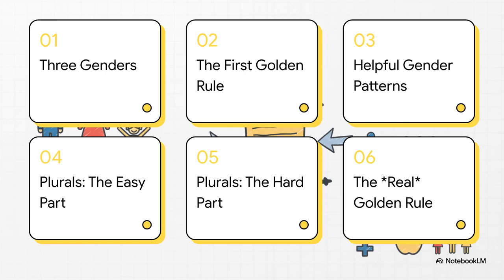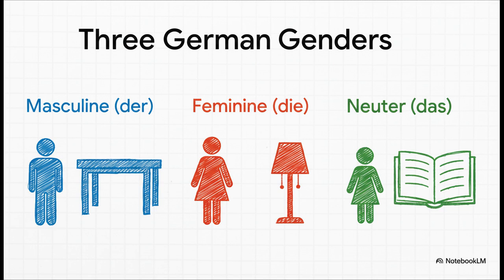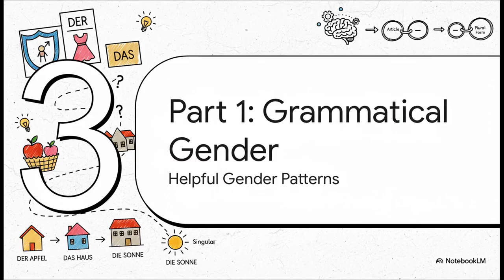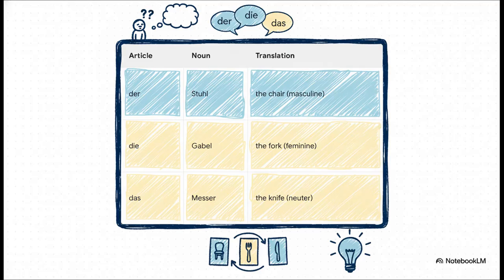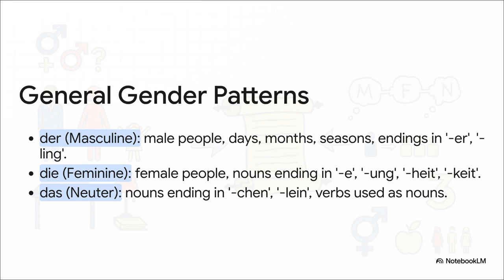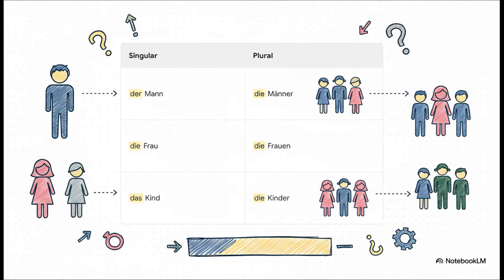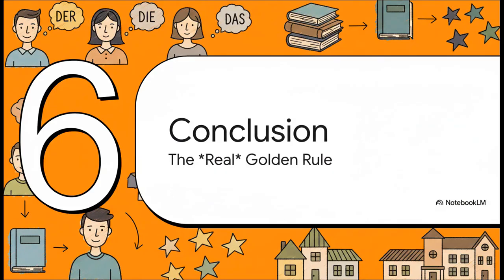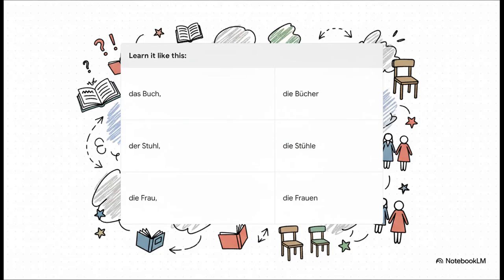German Noun Gender & Plurals Explained Simply | Learn der, die, das Easily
Learn German Noun Gender and Plurals Easily!
Are you confused about der, die, das? Don’t worry — this video makes German noun genders and plurals super easy to understand! 🌟

🎓 In this lesson, you’ll learn:
• How to identify the gender of German nouns (Masculine, Feminine, Neuter)
• Simple endings and patterns that help you guess noun gender
• Easy methods to form plurals in German
• The most common exceptions and memory tricks

💡 Perfect for:
German beginners (A1–A2 level) who want to build a strong foundation in grammar and vocabulary.

📚 Includes real examples with clear explanations and pronunciation tips!
✅ Stay till the end for a short quiz to test your learning.

👉 Grammar | Vocabulary | Pronunciation | Exam Preparation